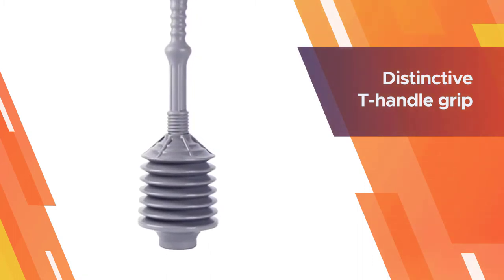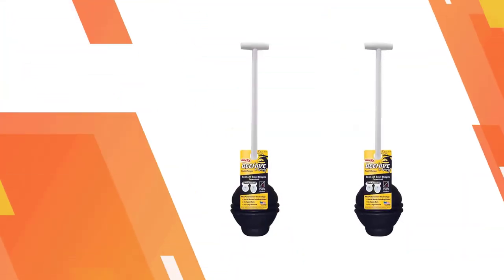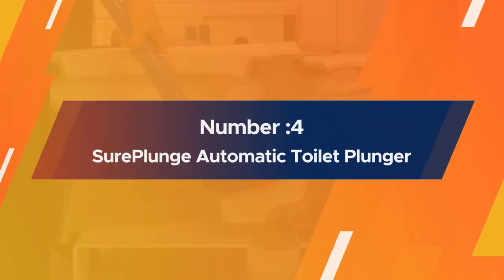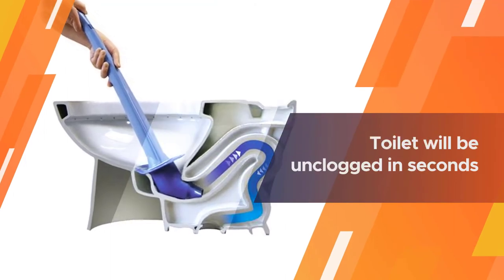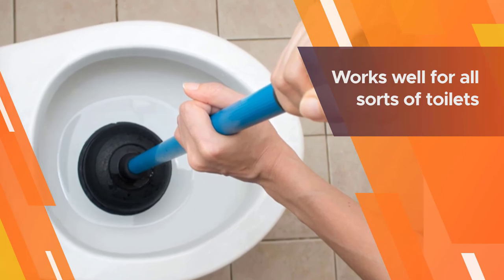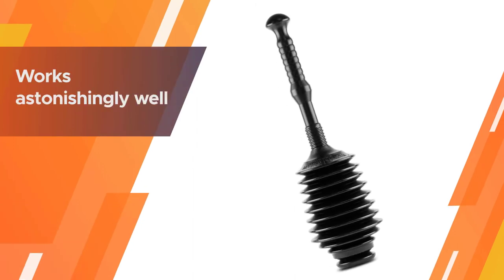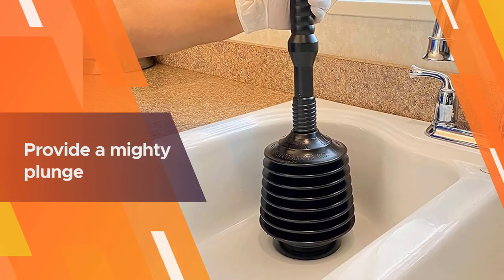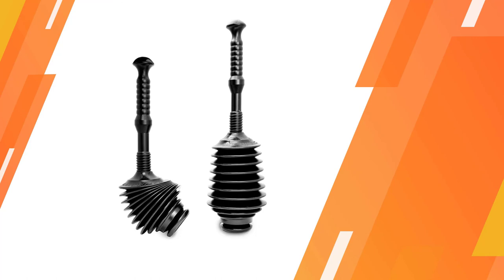Top 5 Best Toilet Plungers Review in 2024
Best Toilet Plungers featured in this Video:
NO.1. Korky 99-4A Toilet Plunger
NO.2. Simplehuman Toilet Plunger
NO.3. Neiko 60166A Toilet Plunger
NO.4. SurePlunge Automatic Toilet Plunger
NO.5. Master Plunger MP100-3 Toilet Plunger

What Is a Toilet Plunger?
A toilet plunger is an instrument used to clear blockages in channels and lines. It comprises of an elastic pull cup with an appended stick, normally made of wood or plastic. An alternate cries like plan likewise exists, as a rule built of plastic.

What is the Best Toilet Plunger?
If you are looking for the top Toilet Plungers, then you are in the right place. Because we are here to help you pick the best product available in the market. The Autos Square team strives to collect as much information as possible, read tons of reviews from actual users, and rank the products based on different factors like quality, value for the price, the reputation of the manufacturers, etc. Please let us know if you have something in your mind in the comment section.